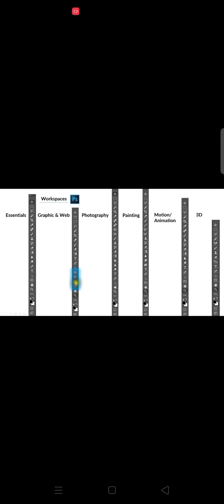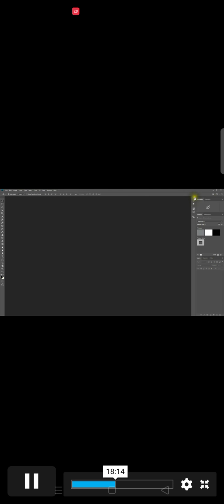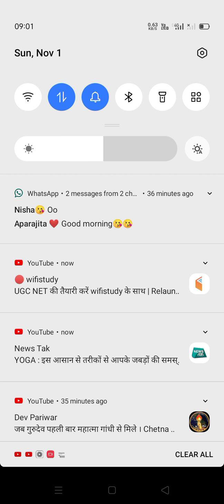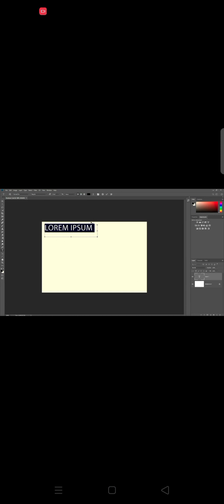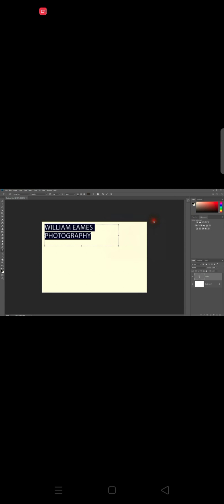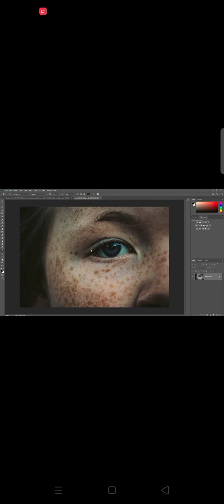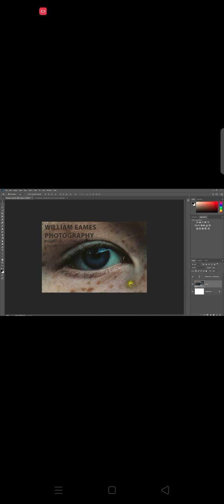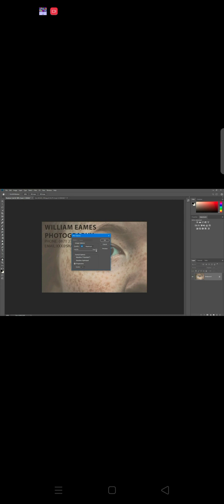Photoshop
Lesson 1